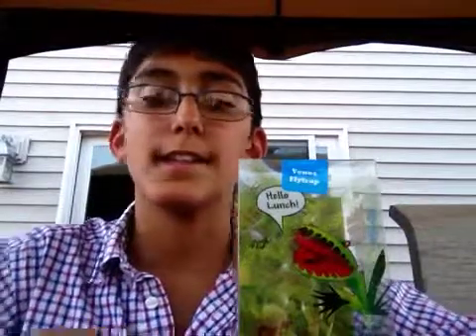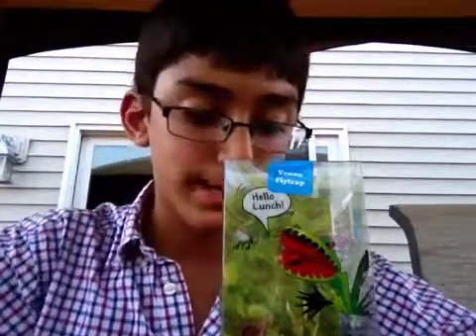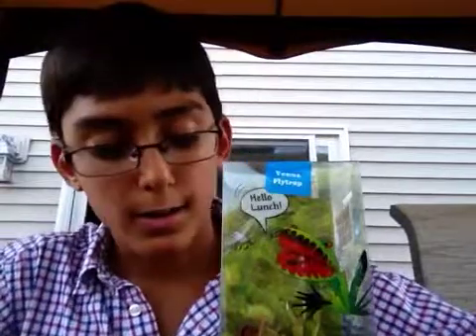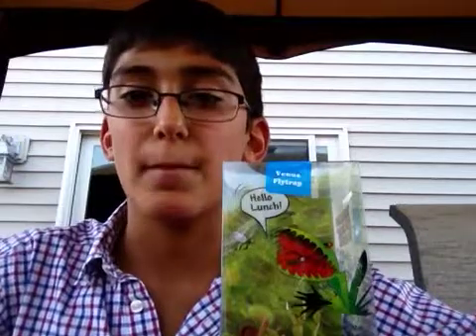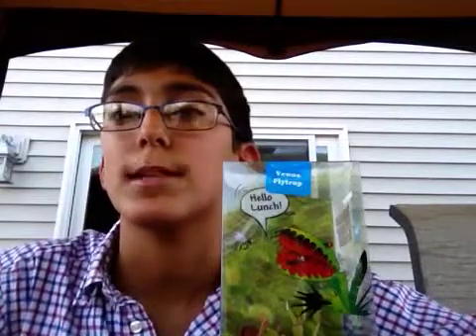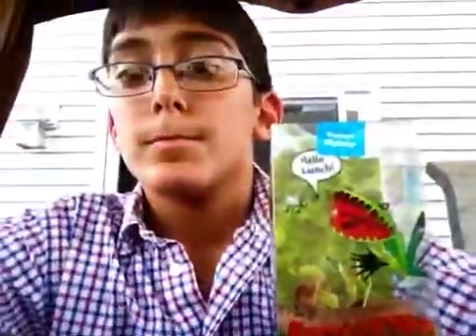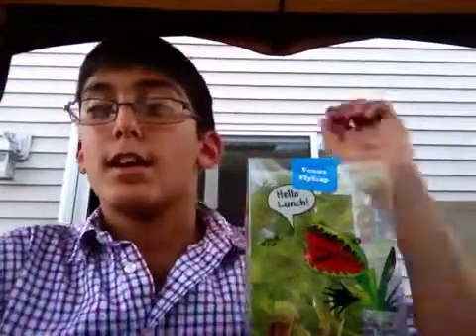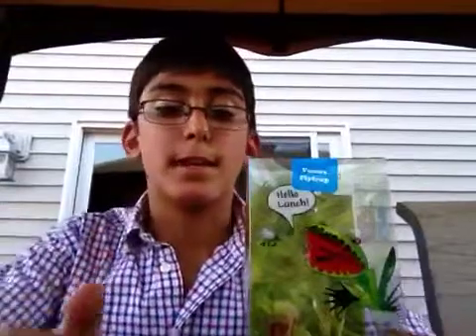My Venus fly trap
Hey guys um... I really need subscriptions flor my carnivorous plants especially the one that has mold on it or fungus I do not know what it has but I know it's one of those so ya just tell me everything on the Venus fly trap and I wanna know if the infection will spread to the whole plant thx guys! Other wise these are really awesome carnivorous plants so sit back and relax